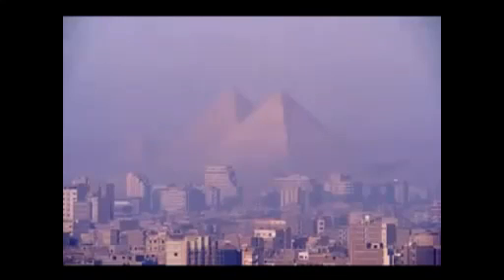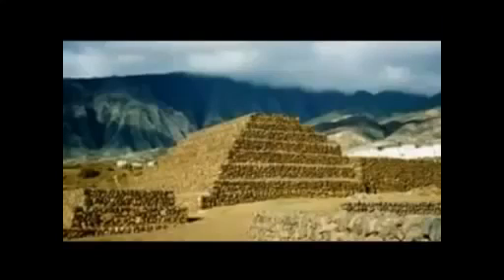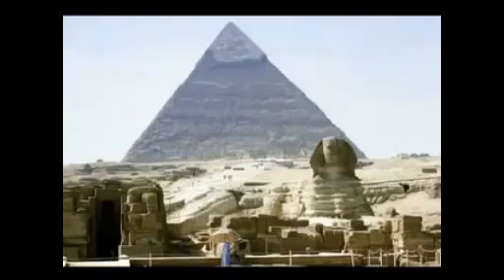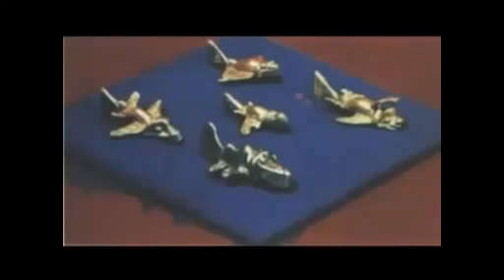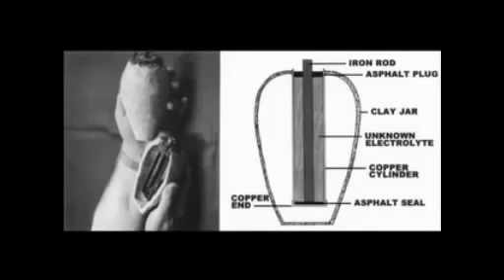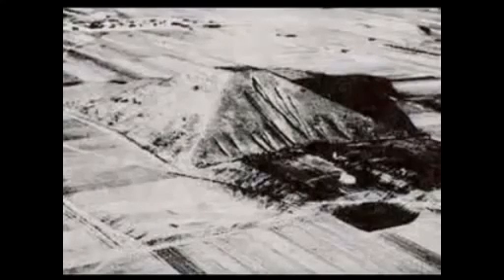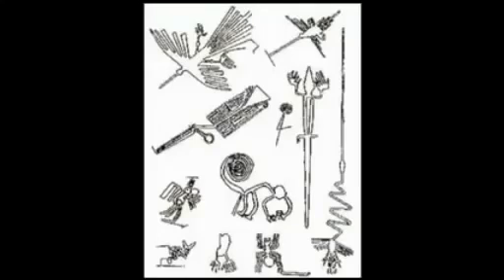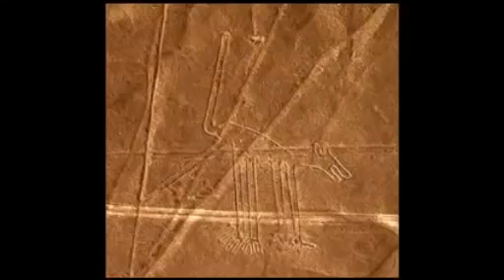Dead Men's Tales (Part 3) - Jonathan Gray - Read by George Gordon